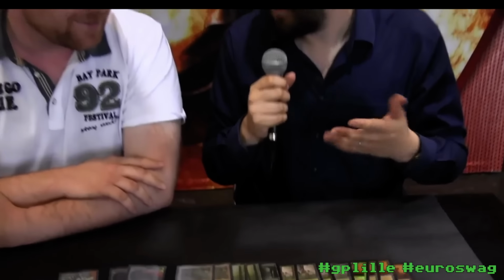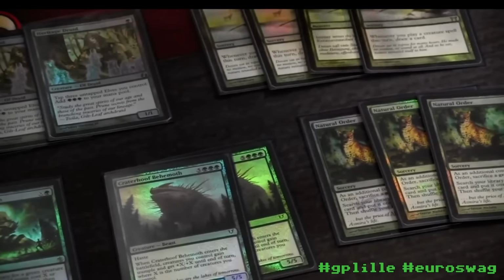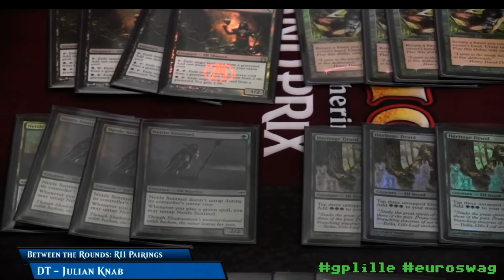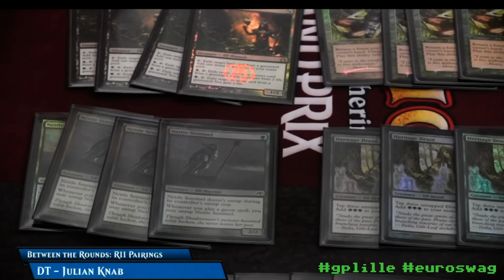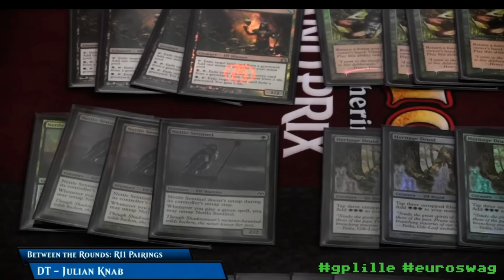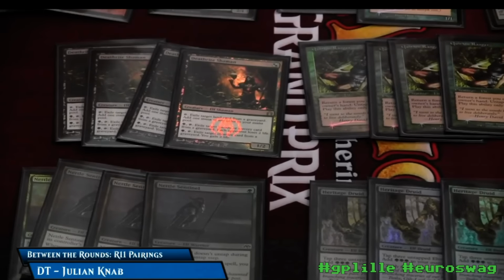Elves Decktech with Julian Knab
An Elves deck tech the Wizards of the Coast coverage team did with Julian Knab during Grand Prix Lille 2015.